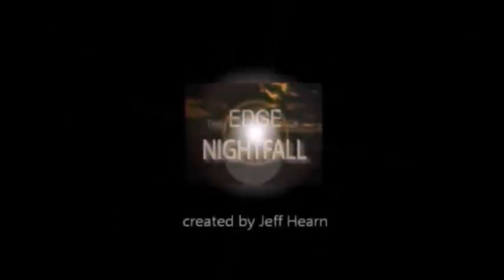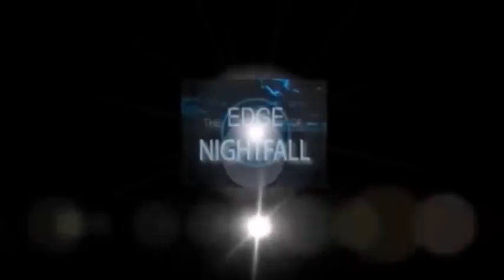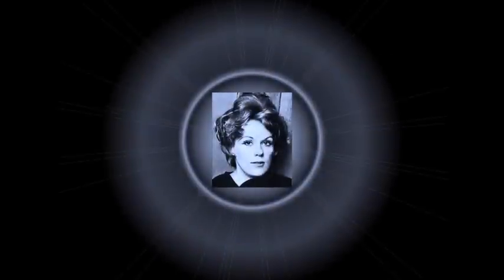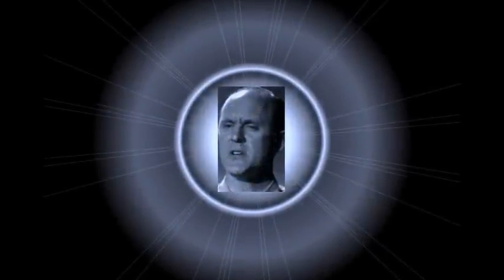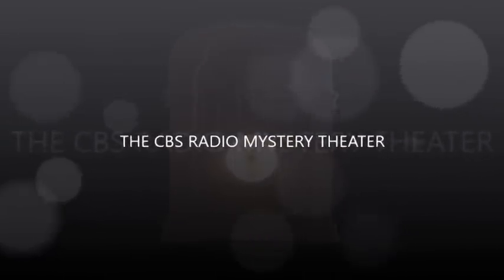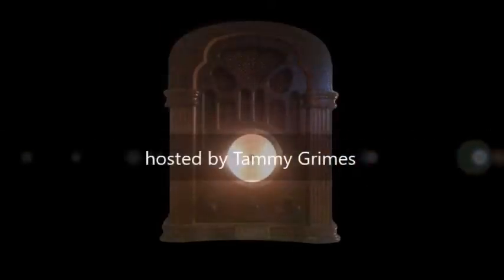CBS Radio Mystery Theater "The Victim" starring John Lithgow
Joe Thompson is on trial for a murder he didn't commit.